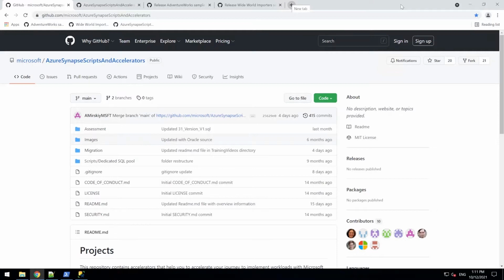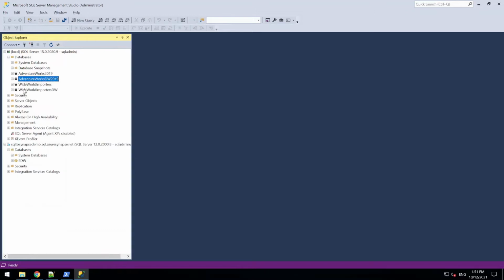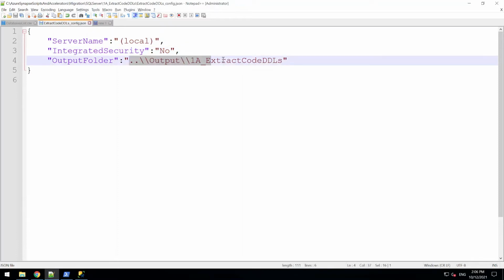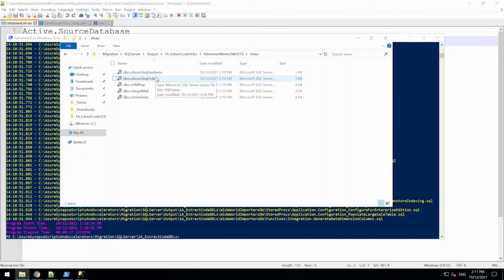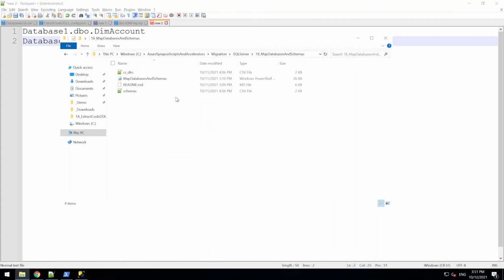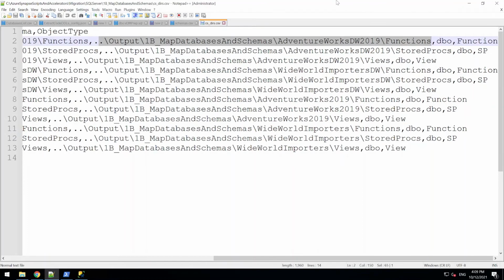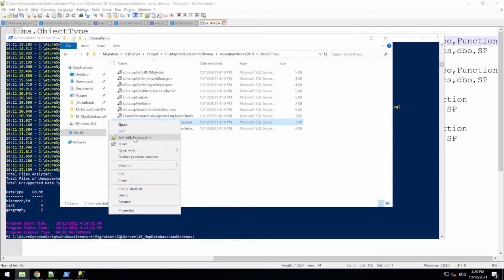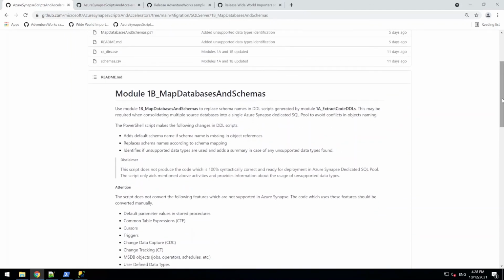SQL Server to Azure Synapse Analytics Video 1AB – Code Conversion (Views, Stored Procs, Functions)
Hands on demonstration of the PowerShell Scripts to extract and convert SQL Server Code (Stored Procedures, Views, Functions): Map SQL Server Databases and Schemas into Azure Synapse DB and Schemas and Identify unsupported data types in code.